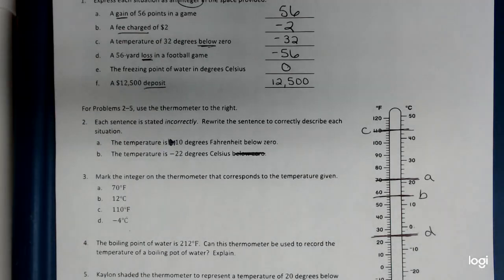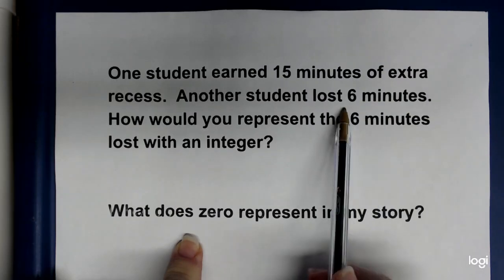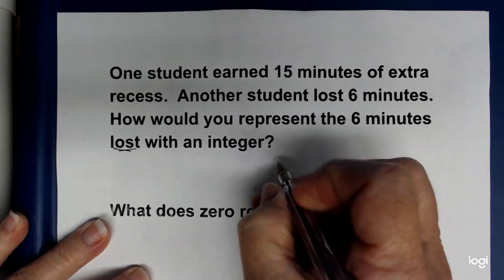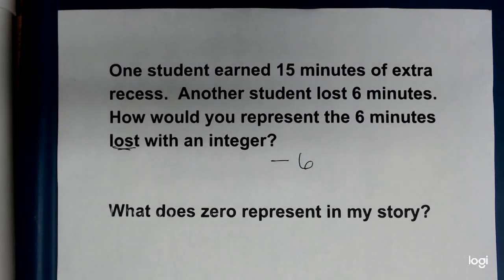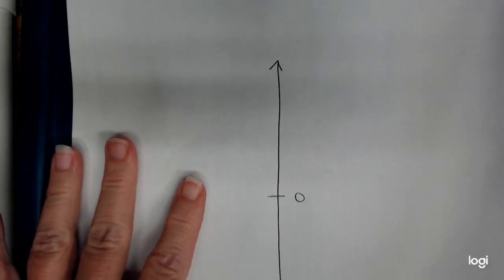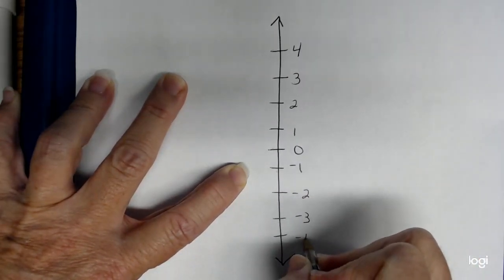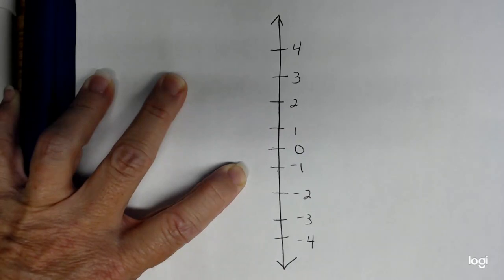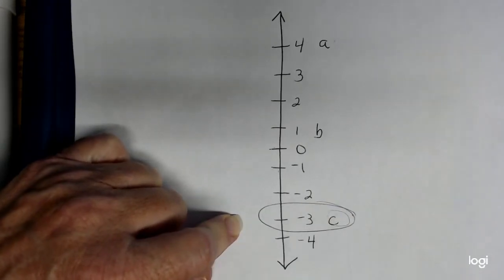Module 3 Lesson 2 Homework